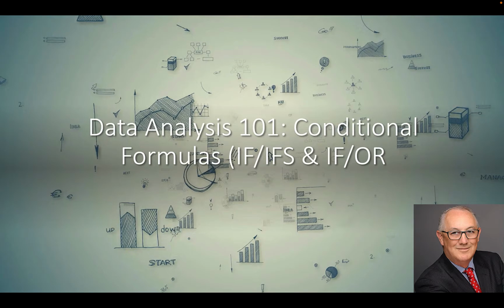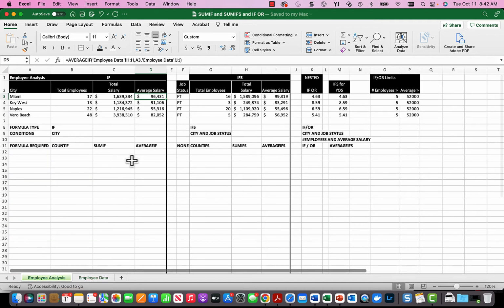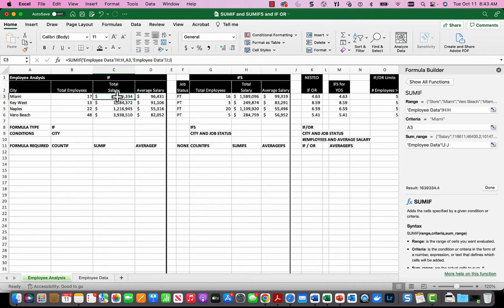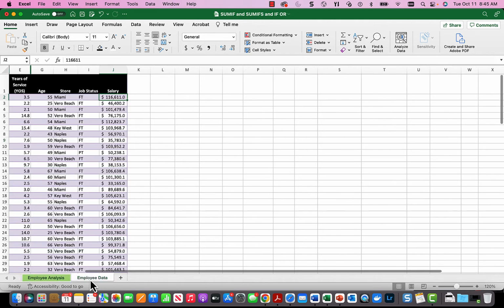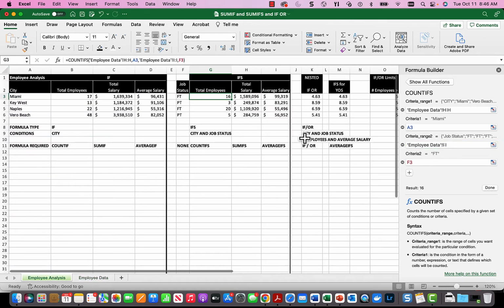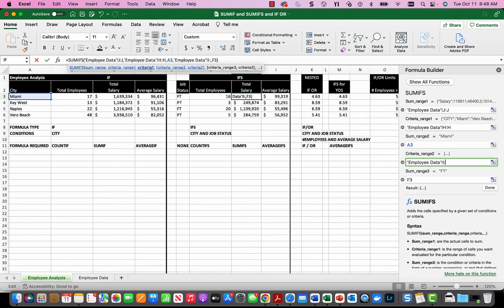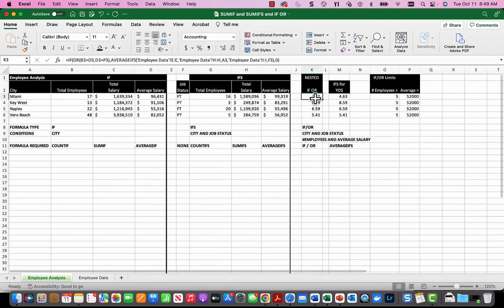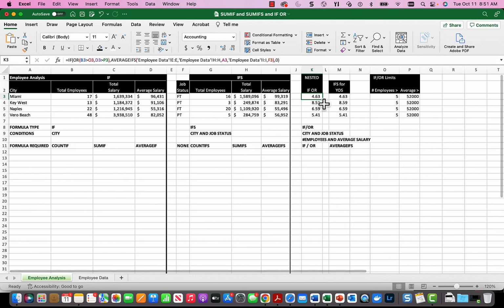Data Analysis 101: Excel IF, IFS AND IF/OR FUNCTIONS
This video explores how to create an analysis using advanced Excel formulas.